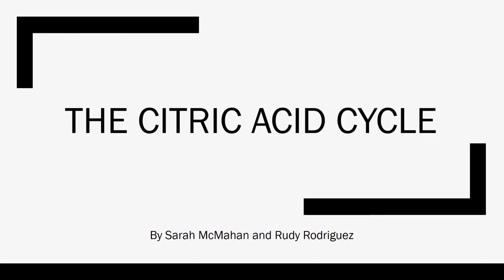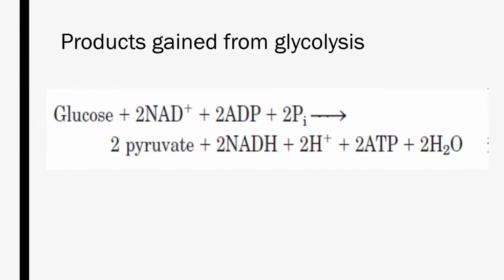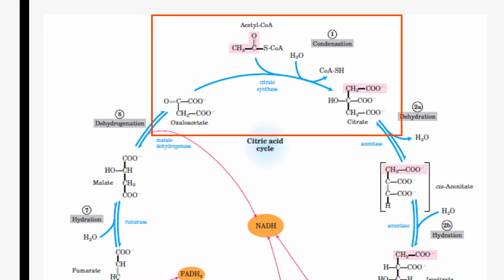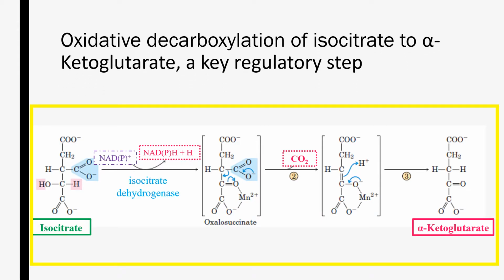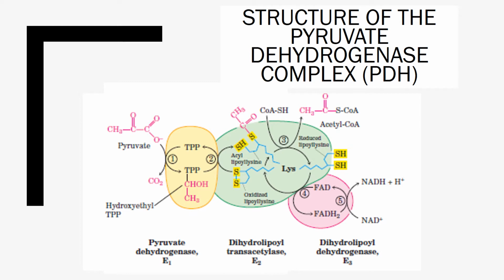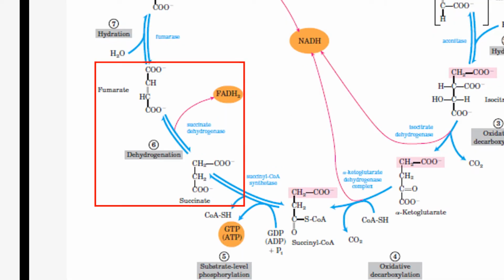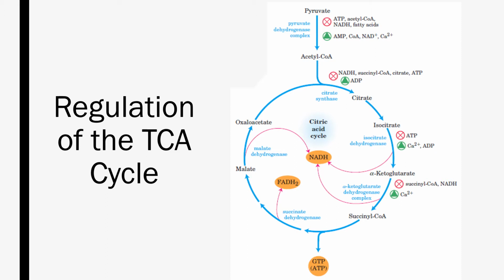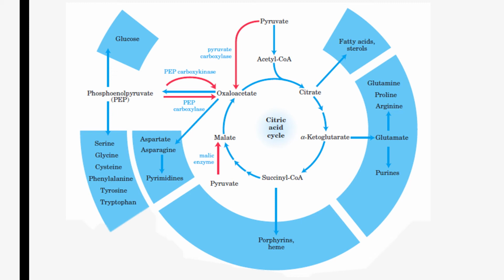TCA Cycle by Sarah McMahan and Rudy Rodriguez